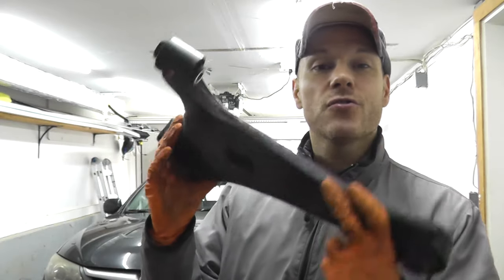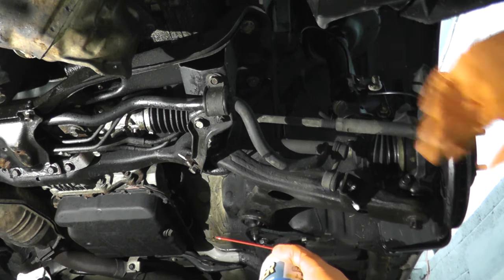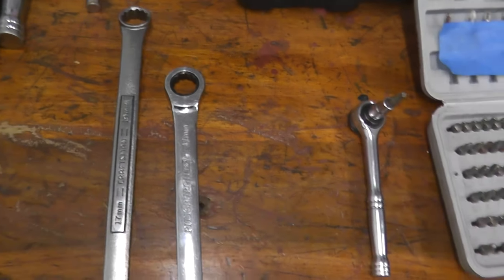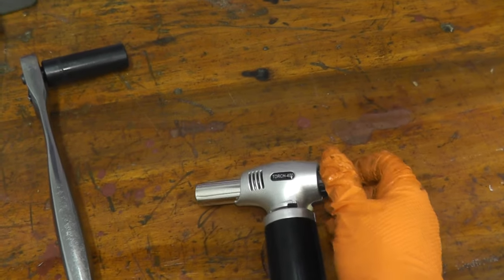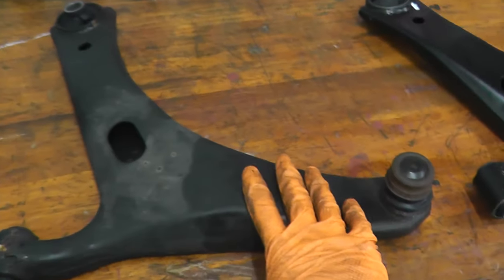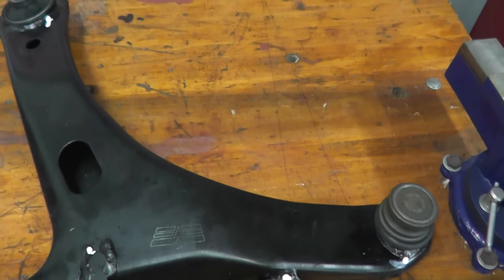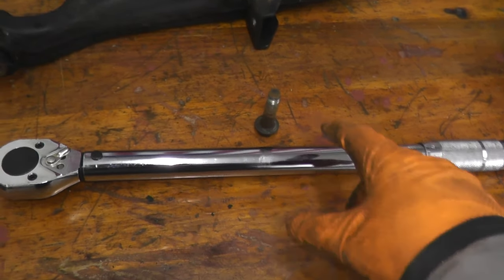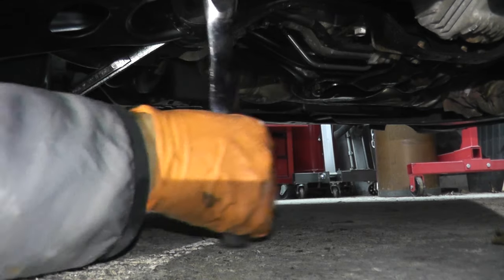Subaru Lower Control Arm Replacement with BASIC HAND TOOLS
Today we're replacing the lower control arms and ball joints with basic hand tools. This specific vehicle is a 2010 Impreza with just about 145k miles. We'll go over each step in detail and point out other maintenance issues, such as the sway bar bushings and stabilizer links. It's also a good idea to disconnect the battery.

►► Tools and Supplies:
Lower Control Arm Right
Lower Control Arm Left
Safety Glasses
Breaker Bar
Ratchet Set
3-pound hammer

Subaru's are well known to develop front end knocking. Check: Subaru lower control arms, Subaru ball joints, Subaru stabilizer link, Subaru Sway Bar Bushings and Subaru motor mounts. Subaru suspension repair. Subaru suspension help. Subaru loud knocking. Subaru noise over bumps.